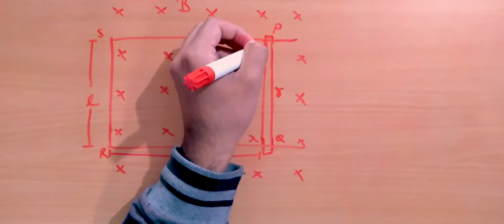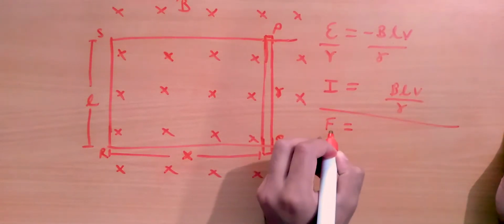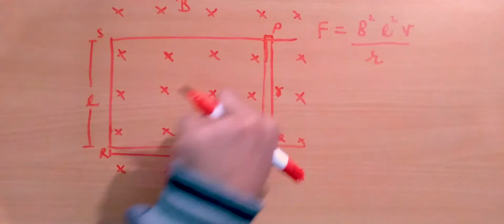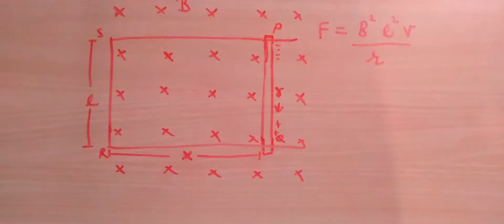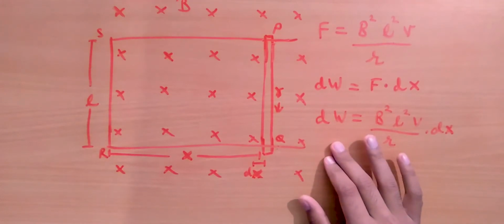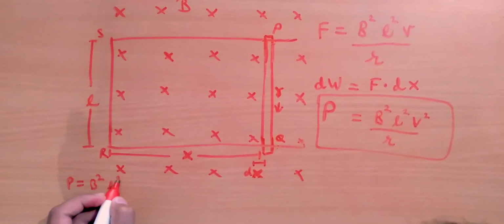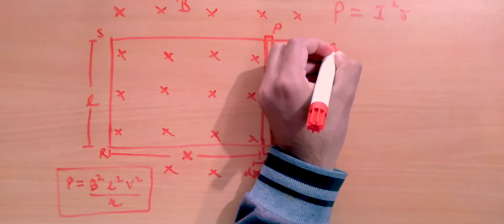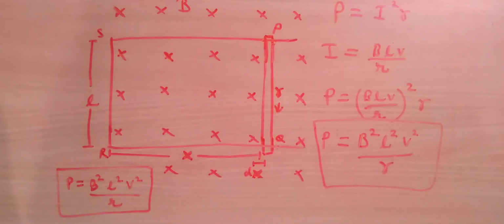Energy Consideration of Motional EMF